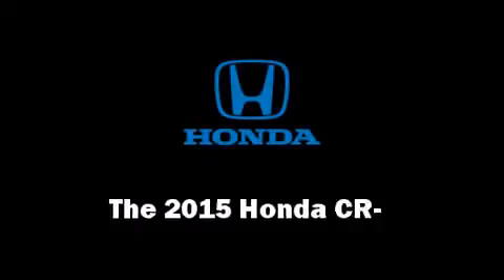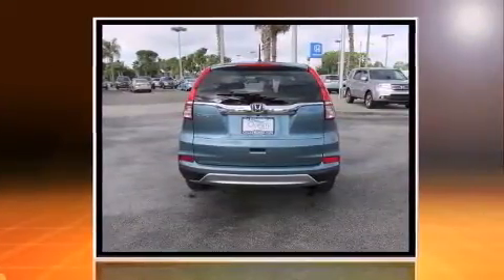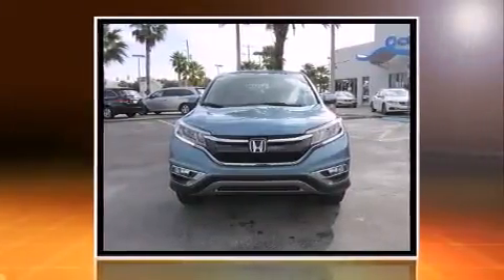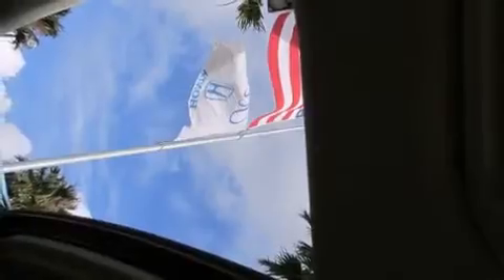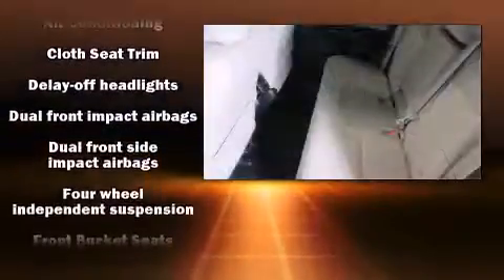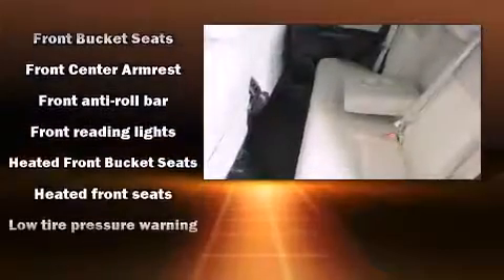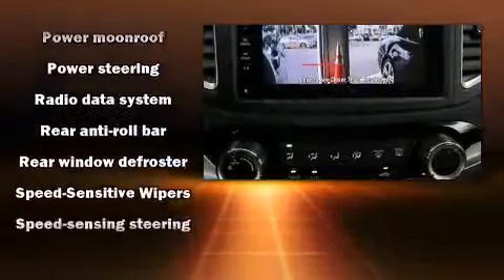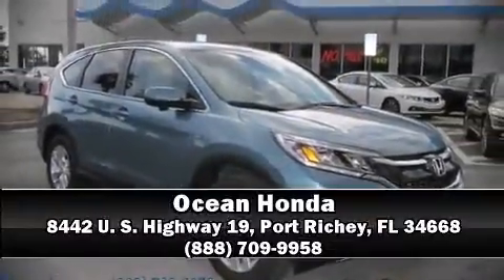2015 Honda CR-V EX FWD in Port Richey, FL 34668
Ocean Honda
8442 U. S. Highway 19

The 2015 Honda CR-V. It features a continuously variable transmission, front-wheel drive, and a 2.4 liter 4 cylinder engine. It distinguishes itself from the competition with features such as: 1-touch window functionality, a trip computer, an outside temperature display, heated seats, power door mirrors, an overhead console, and cruise control. For drivers who enjoy the natural environment, a power moon roof allows an infusion of fresh air. Audio features include a CD player with MP3 capability, steering wheel mounted audio controls, and 6 well positioned speakers. Honda ensures the safety and security of its passengers with equipment such as: head curtain airbags, front SIDE impact airbags, traction control, brake assist, ignition disabling, and 4 wheel disc brakes with ABS. For added security, dynamic Stability Control supplements the drivetrain. Our team is professional, and we offer a no-pressure environment. We'd be happy to answer any questions that you may have.